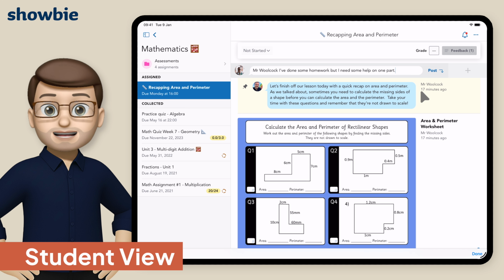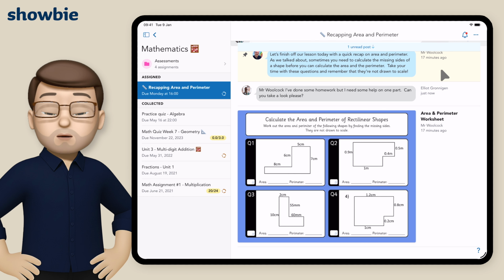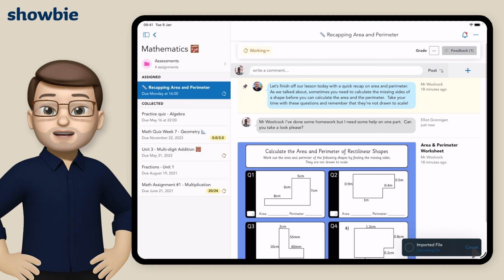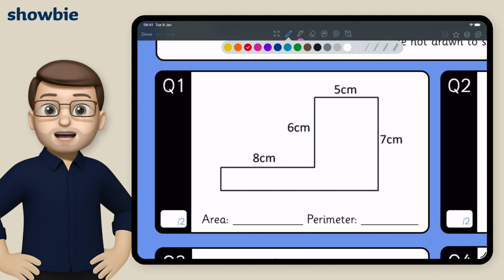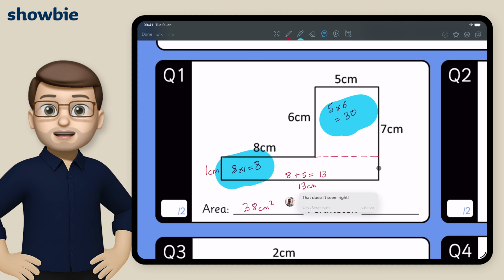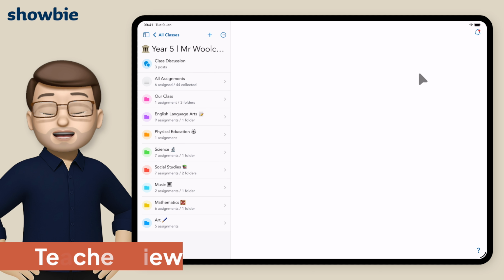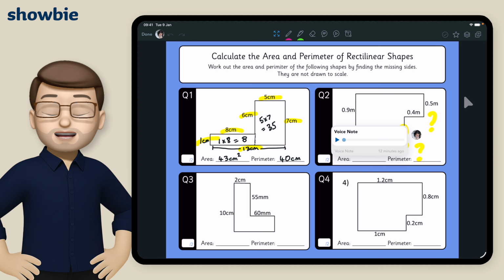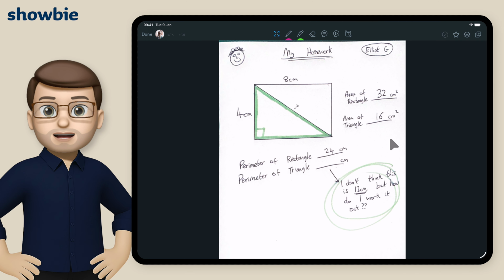Understand the Student Workspace in Showbie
See how students experience Showbie and complete their work.

In this video, you’ll learn:
• What the student workspace looks like
• How students access and submit work
• How learning happens within assignments

Better understand the student perspective.